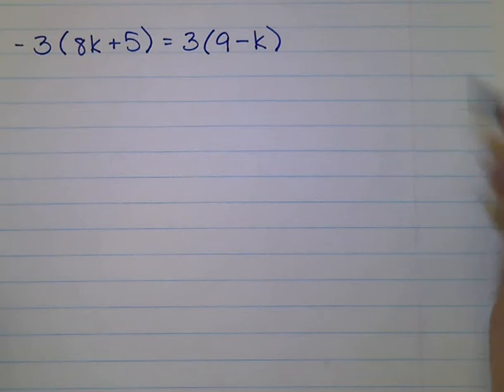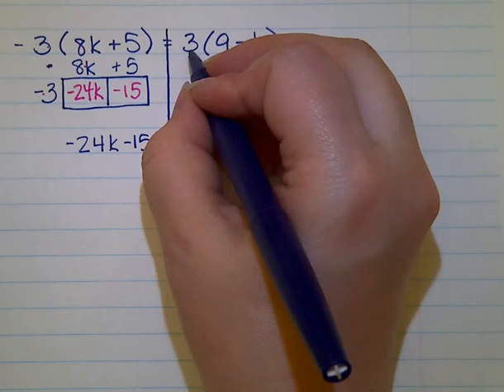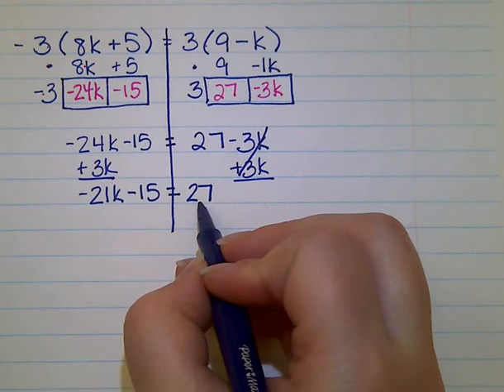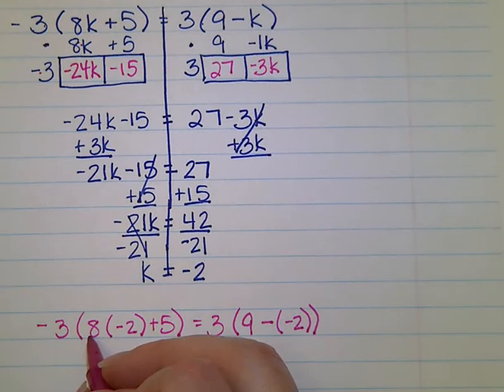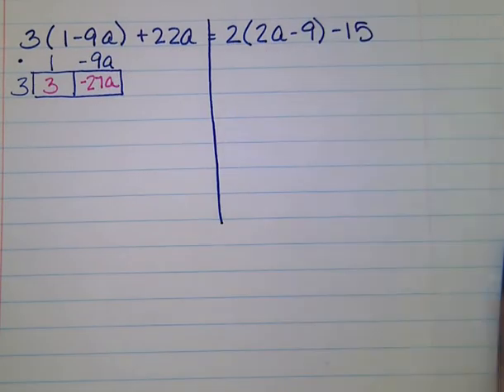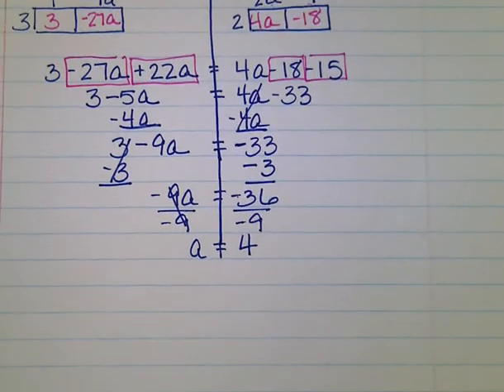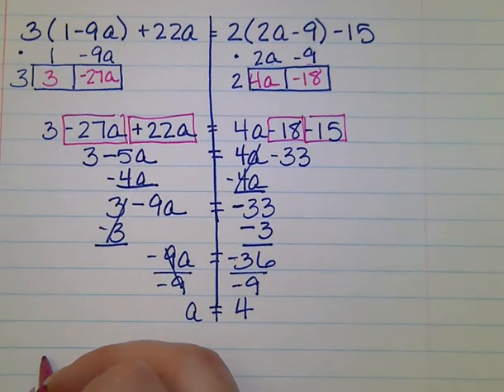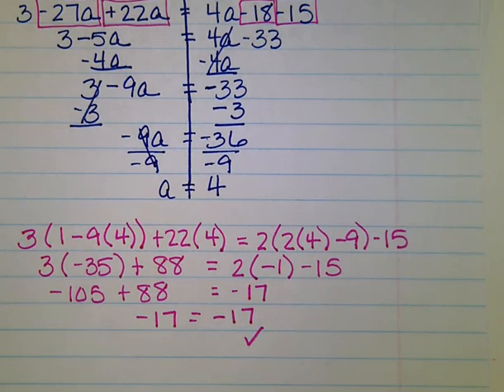Solving Multi-Step Equations Using the Distributive Property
Solving multi-step equations using all steps, including distributing and combining like terms.